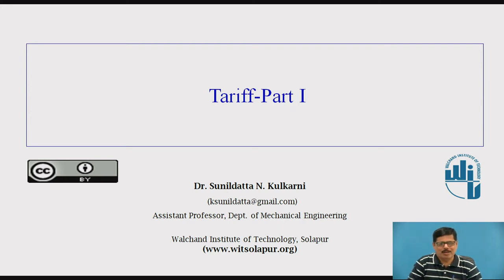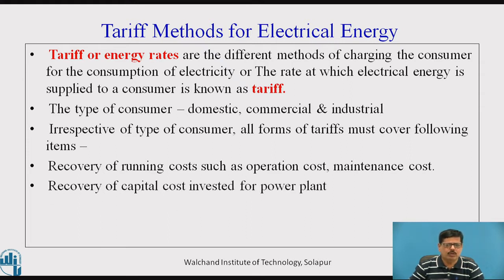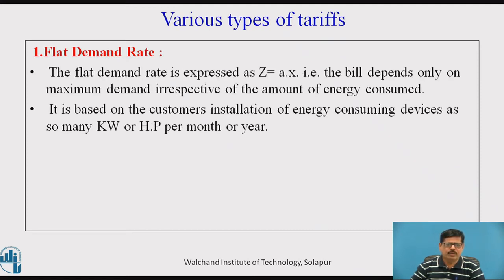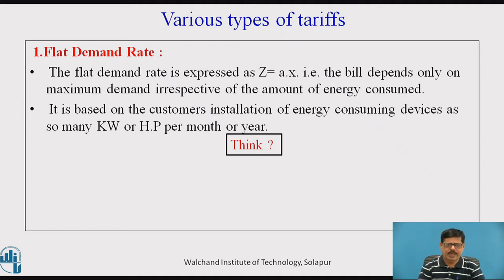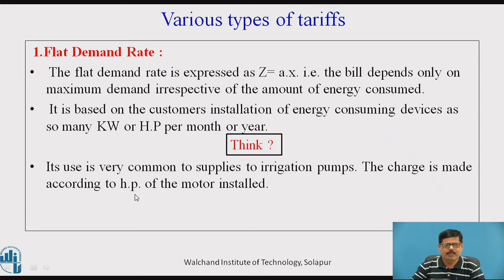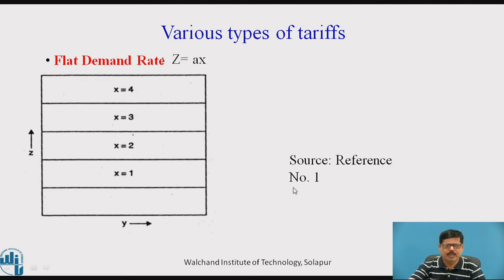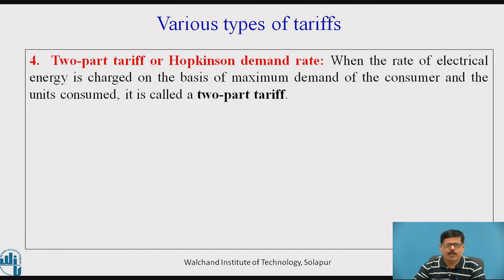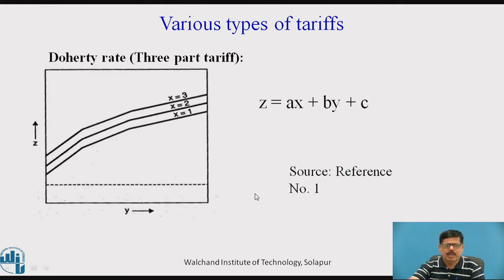Tariff Part- 1